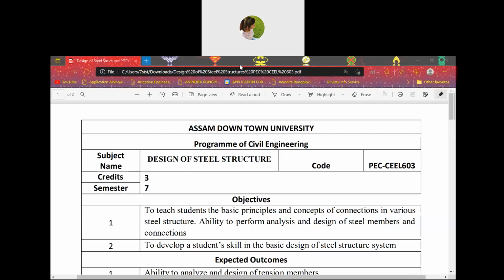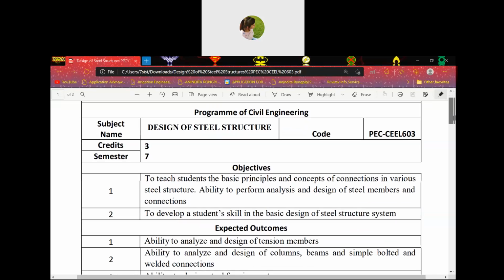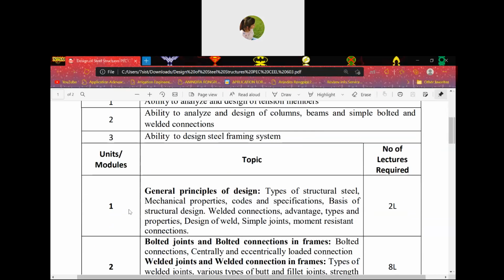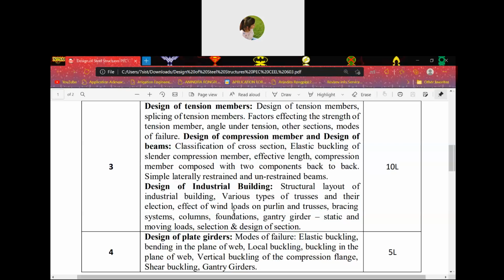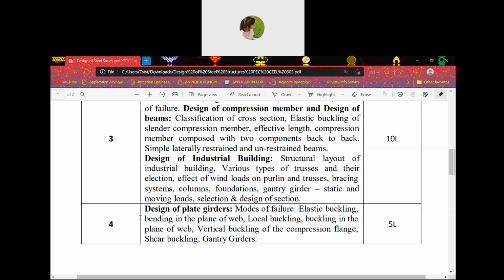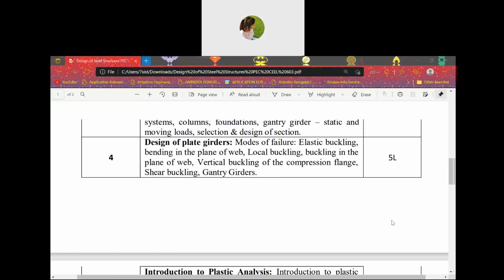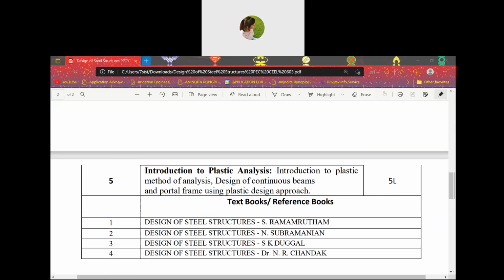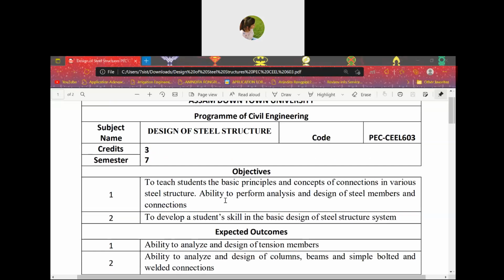LECTURE 1 INTRODUCTORY PEC CEEL 603, 9:15 AM (01/09/2021)